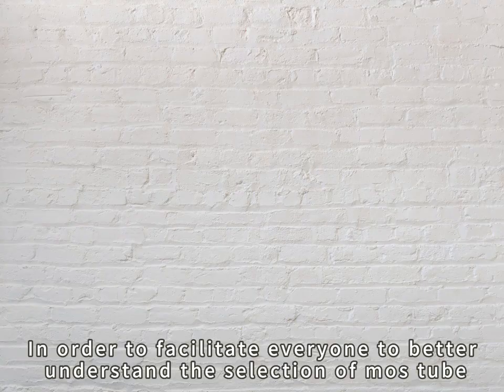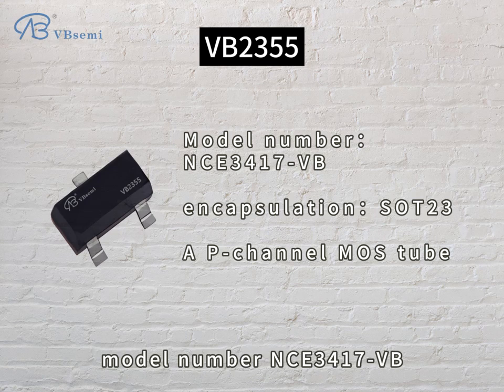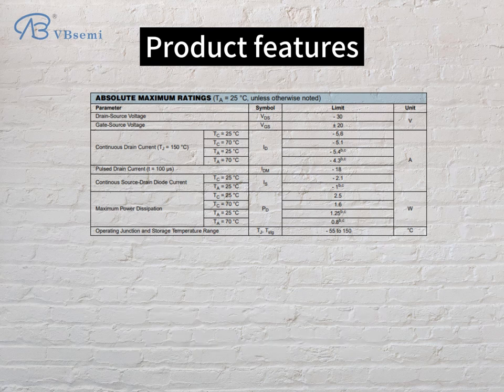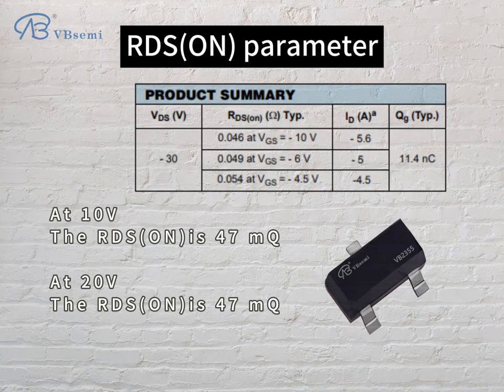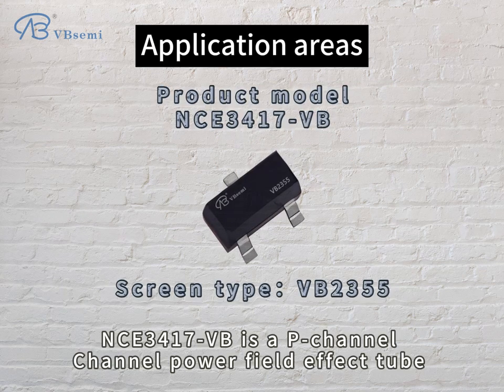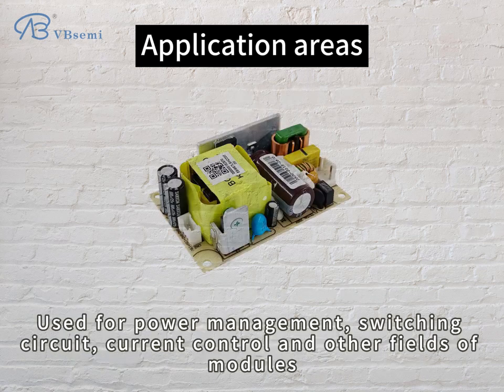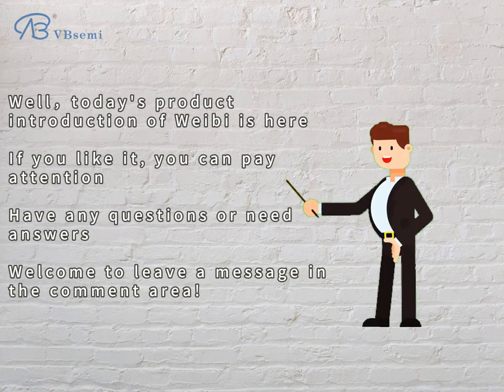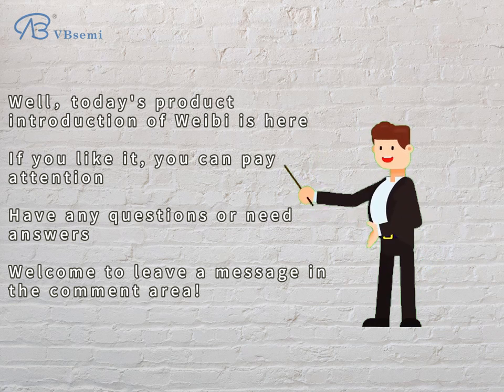NCE3417-VB is a SOT23 package P-Channel field effect MOS tube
"Product model: NCE3417-VB

**Silkscreen: ** VB2355

**Brand: ** VBsemi

**Detailed parameter description and application introduction: **
NCE3417-VB is a P—Channel power field effect transistor with excellent electrical performance. Its main parameters include low threshold voltage, low on-resistance and high rated current, which are suitable for a variety of power management and switching circuit applications.

**Main application areas:**
1. **Power management module:** Due to its low on-resistance and moderate rated voltage, NCE3417-VB can be widely used in power management modules to improve efficiency and stability.

2. **Switching circuit:** The device is suitable for various switching circuits, such as DC-DC converters, to achieve efficient conversion and regulation of electrical energy.

3. **Current control module:** In areas where precise control of current is required, NCE3417-VB can be used to design current control modules to ensure system stability and accuracy.

**Features:**
- Suitable for low voltage, high current applications
- Low on-resistance, high efficiency
- Compact package, suitable for designs with space constraints

The above is a detailed parameter description and application introduction of NCE3417-VB. According to its characteristics and performance, this product can be widely used in power management, switching circuits and current control, providing efficient and stable performance support for related modules."